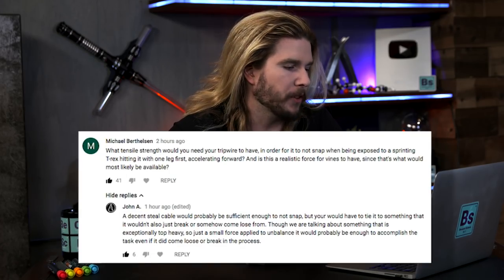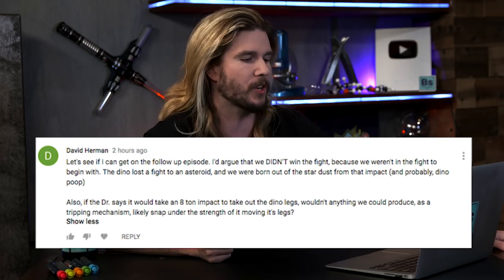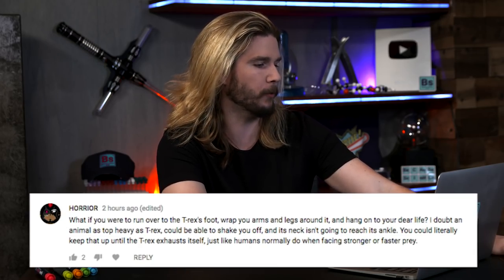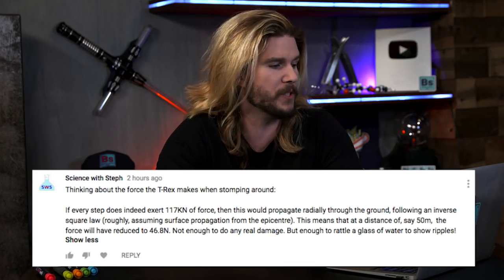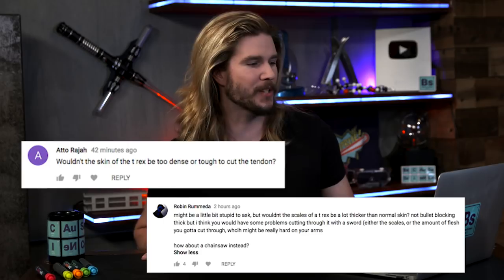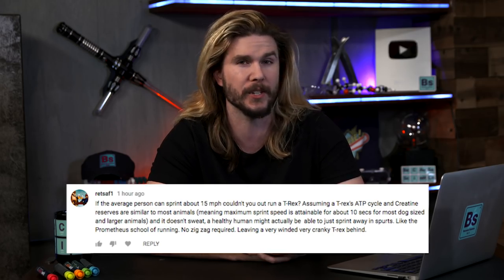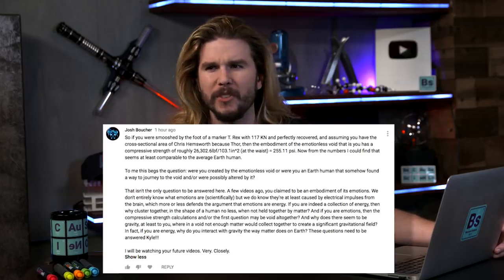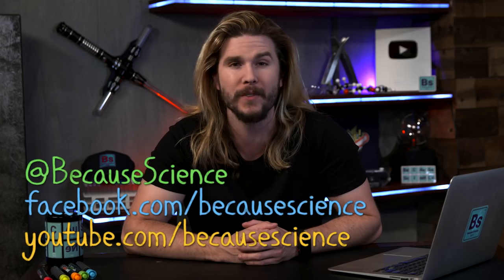Outrunning a Velociraptor | Because Science Footnotes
Kyle figures out if you can outrun a raptor, responds to your comments, and more!